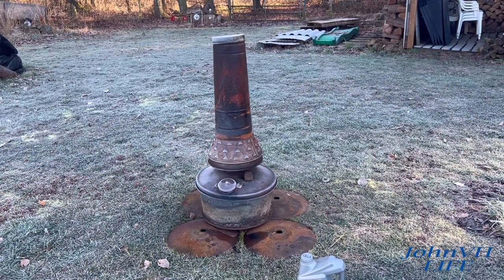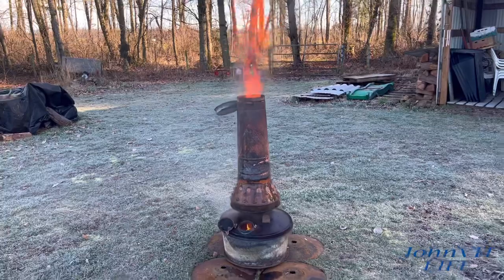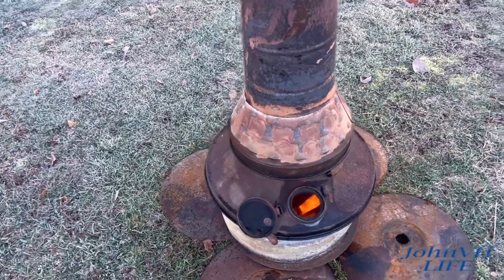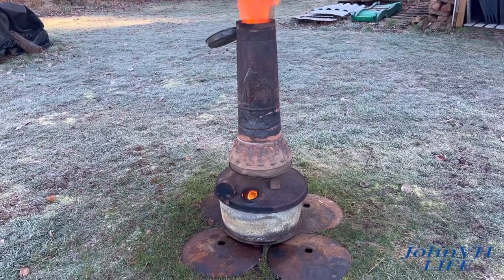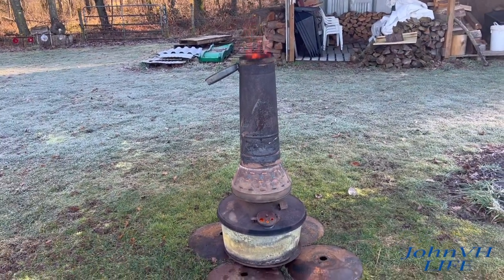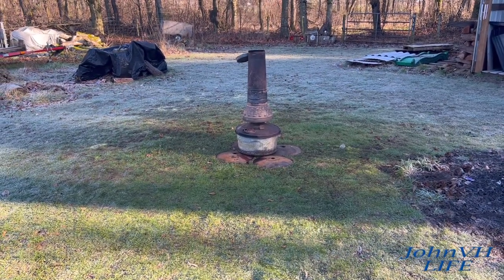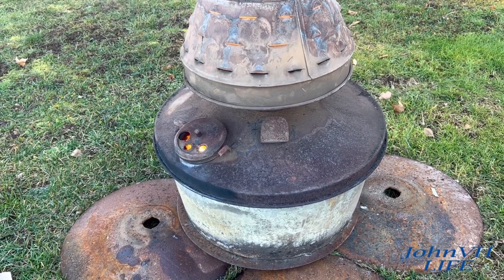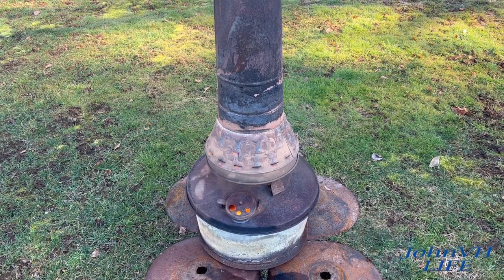How I Light my Antique Smudge Pot Orchard Heater! Chloofer! Waste oil or Diesel burner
This thing is so awesome! Its running on straight motor oil, with some gas to help light it off, enjoy!!  I got it locally for $120

The sound is so unique, its alot of fun, not quite as much heat as an open fire flame, but itll run all day long!! Crazy to think they used something like this to keep big open spaces warm!